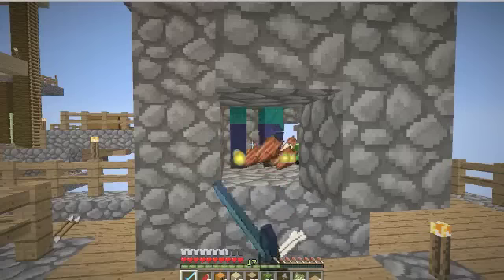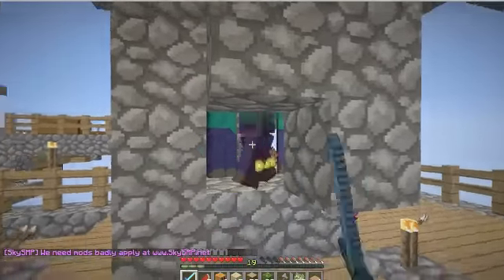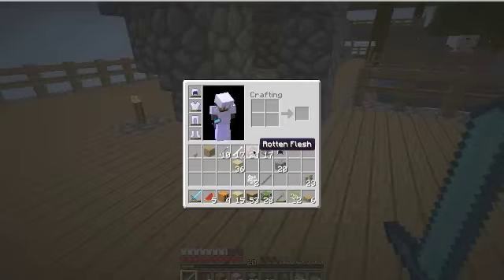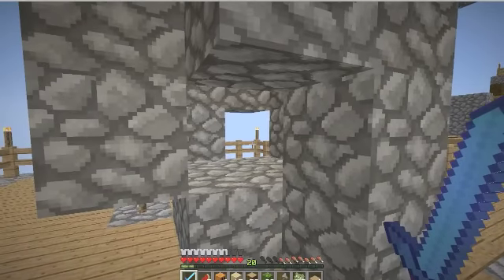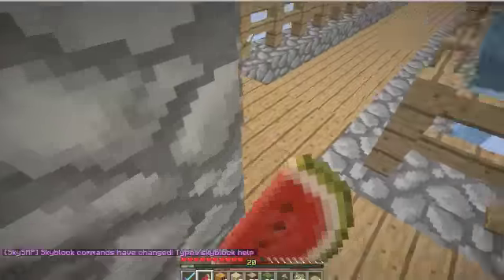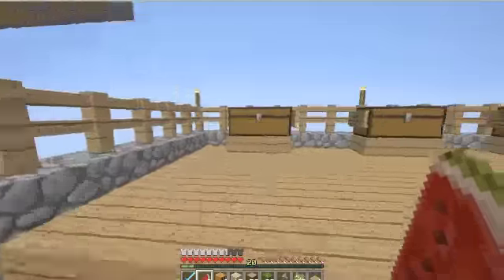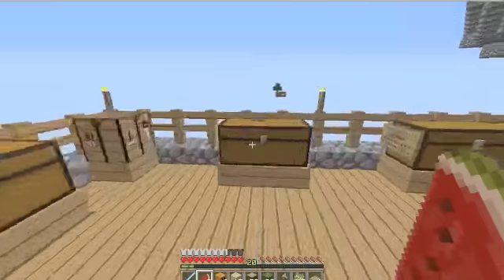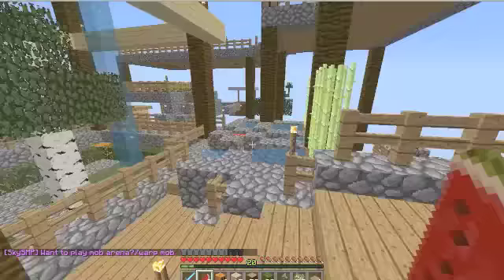Minecraft Skyblock: V.2.0 Episode 4: XP LIKE A BOSS!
this is some footage of me playing some skblock v.2.0.We need help keeping a skyblock server!
ip: skysmp.net